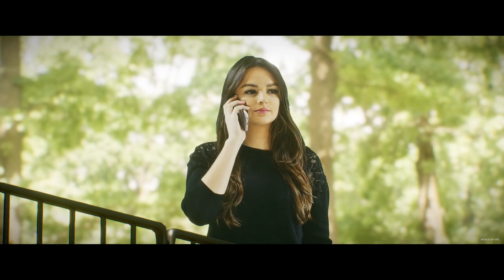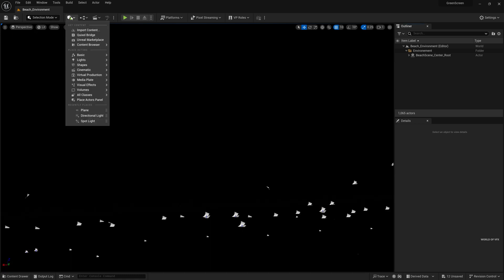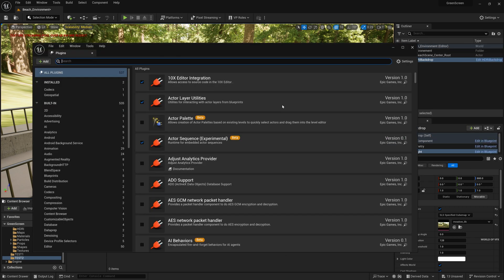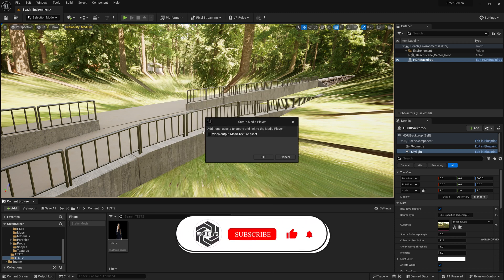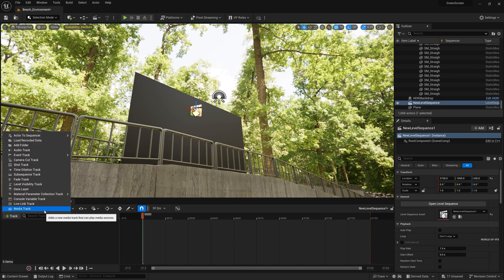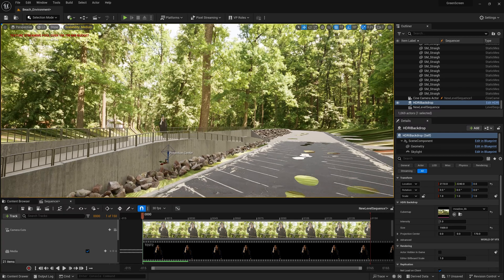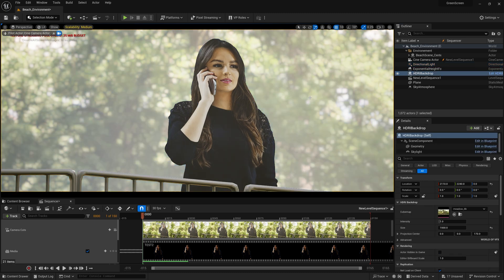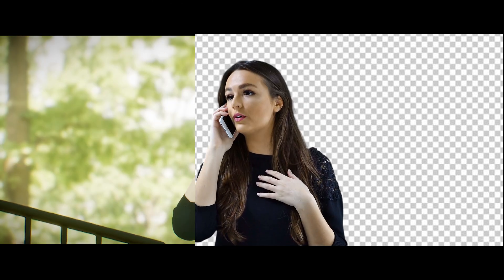how to Green Screen Vfx Compositing in Unreal Engine 5.4 | unreal engine 5 vfx tutorial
this video is based on how to make vfx compositing inside unreal engine 5.4.